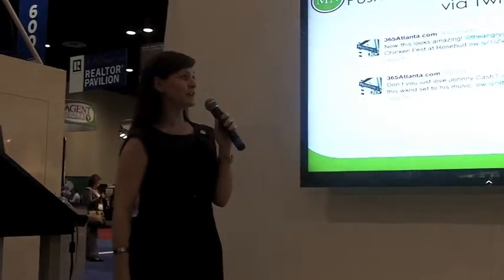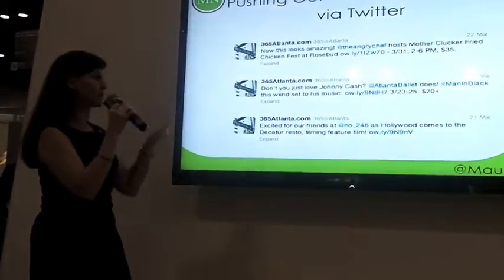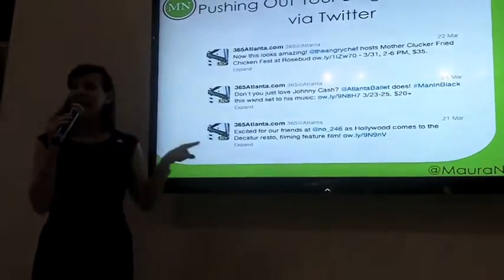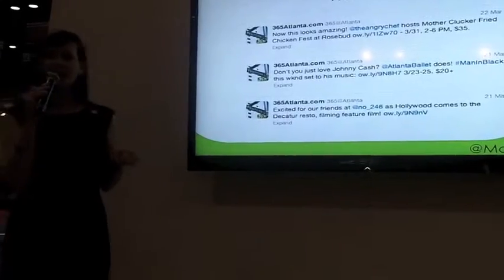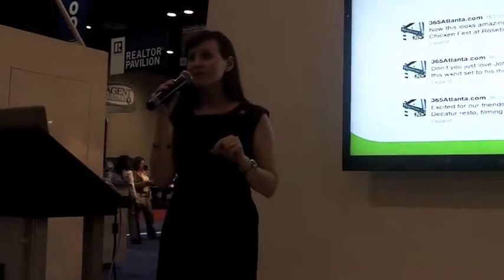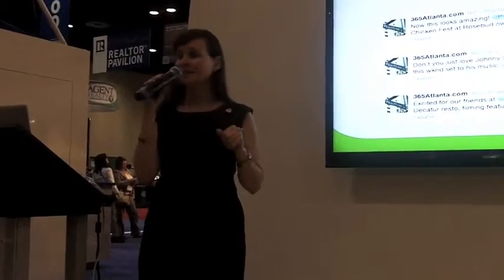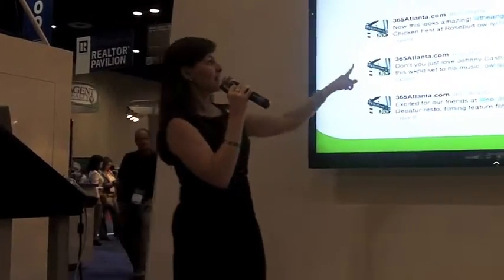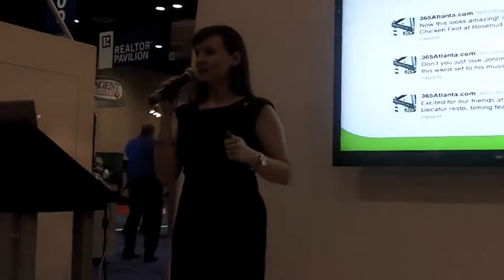Maura Neill, REALTOR - Driving Traffic to Your Real Estate Blog Using Social Media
From "Blogging For Real Estate Business" at the National Association of REALTORS Annual Convention, 2012. Consistent blog content can enhance your website's SEO strength, keep your clients updated with fresh and relevant information, and bring you new business. Here, take a look at how to master cross-promotions over your other social media platforms, integrating your blog content with Facebook, Twitter, Pinterest, YouTube, LinkedIn and more!